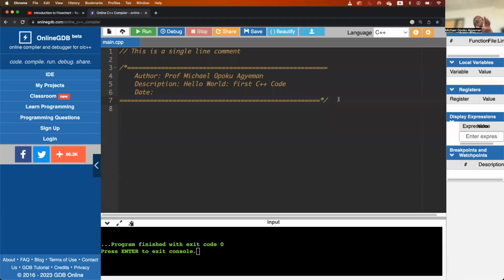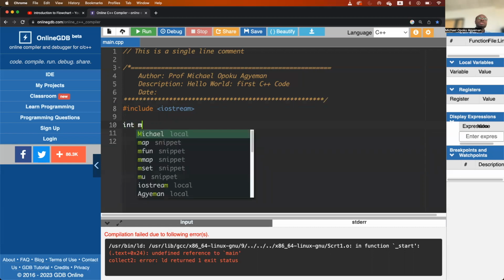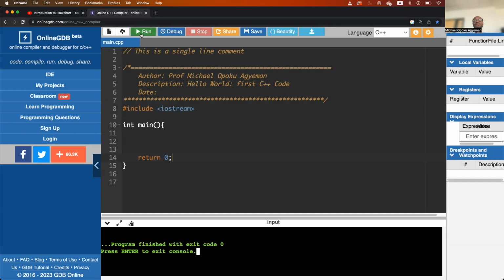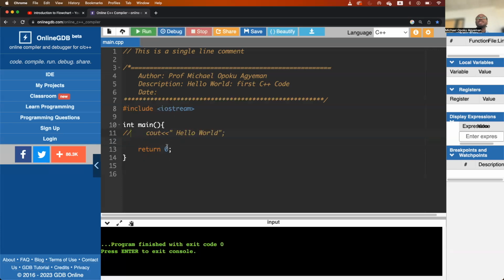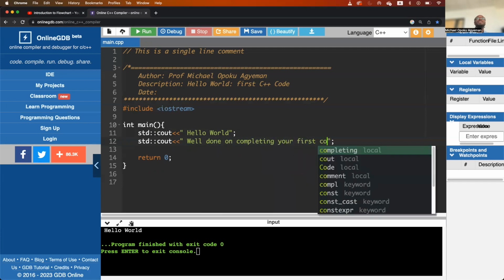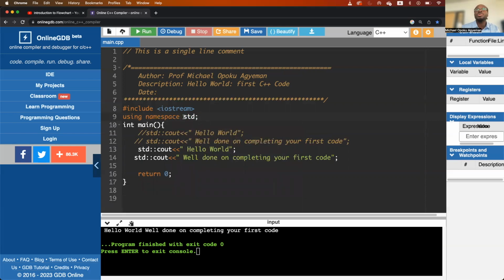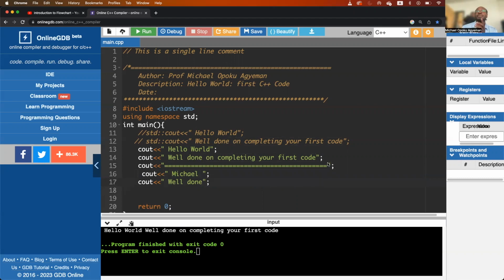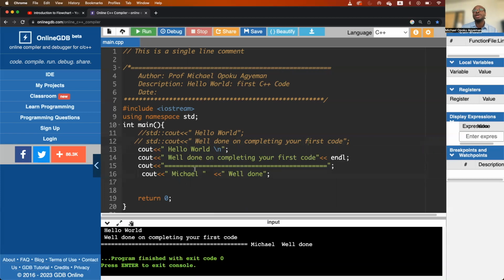4. C++ Printing to console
learn to code in C++ online. No IDE installation needed